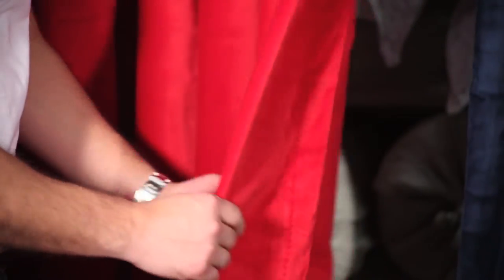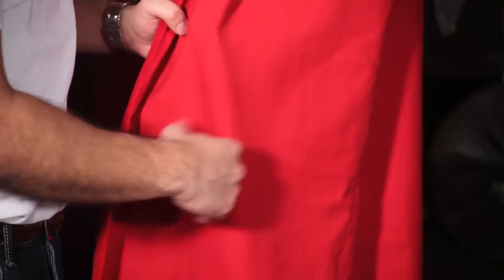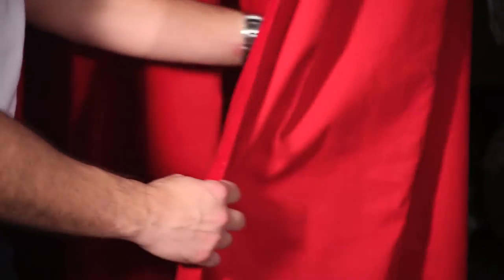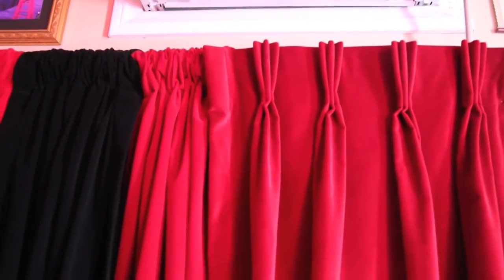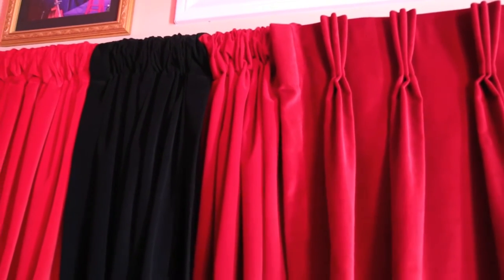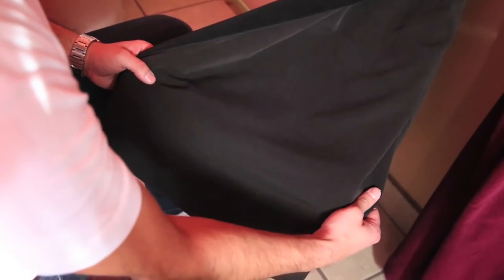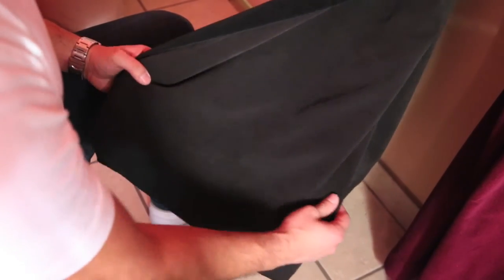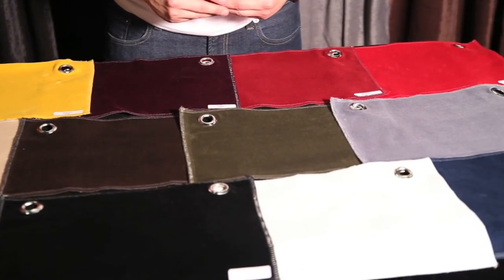Lushes Curtains - Cotton Velvet Curtain Panels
Expertly Crafted Luxury Cotton Velvet Curtains for Less! Which Are Excellent for Sound Reduction and work Best for Home Theater Rooms, Nightclubs, Pro Recording Studio & Room Partitions. If you're looking for that Great Theatrical thick and heavy movie theater look, our 100% cotton Velvet Curtains would be your best choice. You Can Find Our Full Line of 100% Cotton Velvet Curtains For Sale At:
eBay Store
Etsy Shop